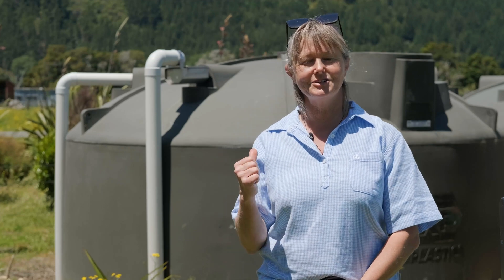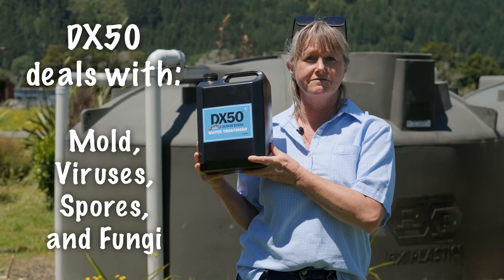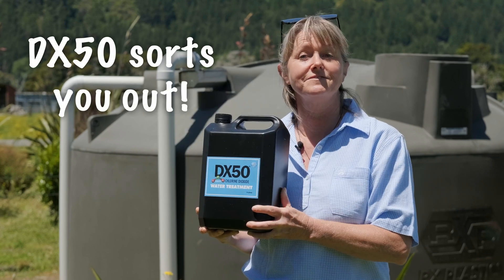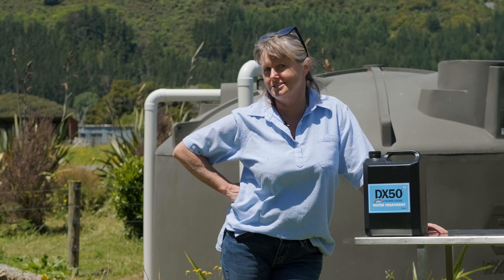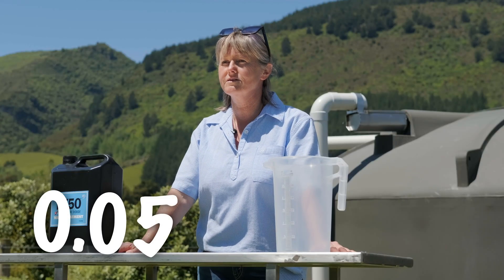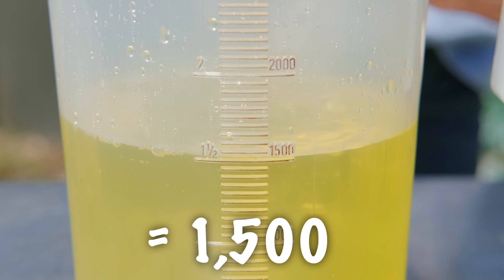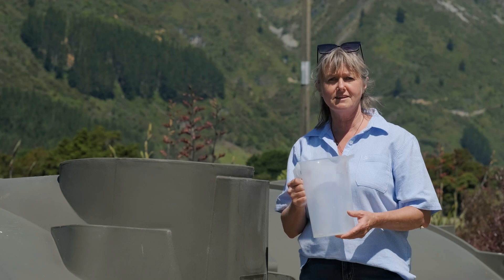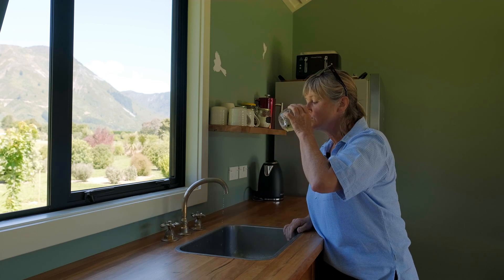DX50 Water Treatment How to Treat your Water Tank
How to purify your water easily, safely, and *chlorine-free*
If you’re concerned about the harmful bi-products and unpleasant taste and smell of chlorine, chose the safer and more eco-friendly water sanitising option with DX50 Water Treatment solution.
Keeping your water storage tanks clean and germ free is important to avoid anyone getting sick from drinking contaminated water this summer.
If left untreated, harmful pathogens and bacteria such as giardia and e.coli can multiply to dangerous levels in your water storage tank, especially during hot dry summers.
In this video we show you how to sanitise your water tank quickly, safely, effectively, and chlorine-free by using DX50 Water Treatment solution.
DX50 is an aqueous chlorine dioxide solution that is safer for you and the environment.
Read more about DX50 and how to keep your drinking water safe in our latest blog